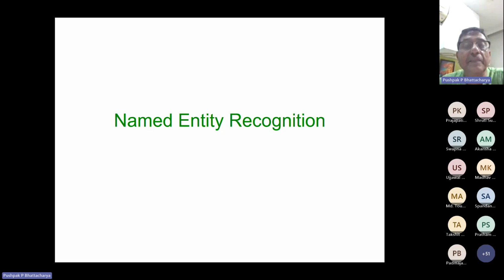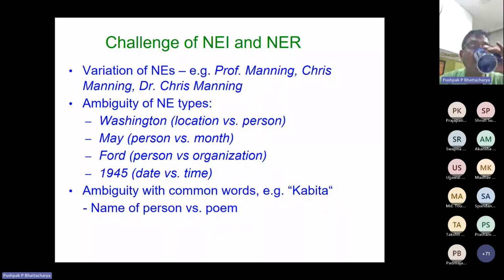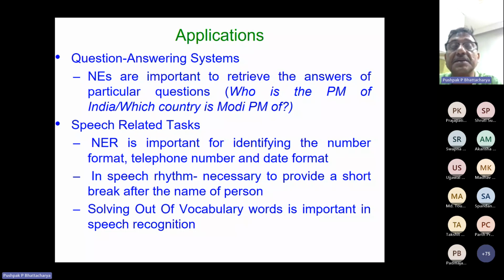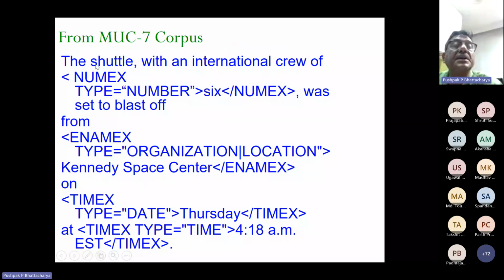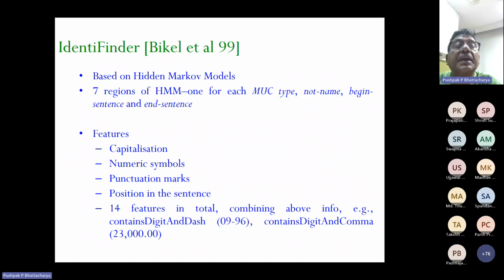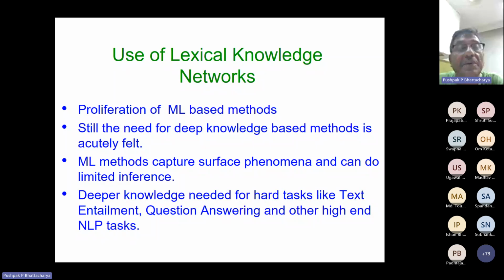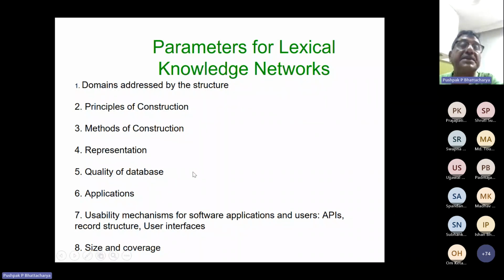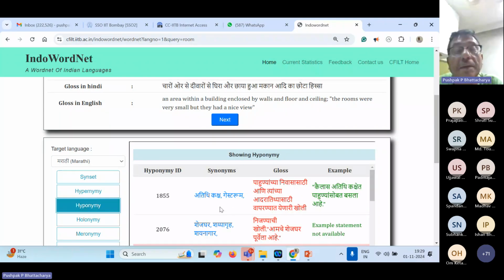Lecture 24: CS626 Named-Entity Recognition (NER) | Lexical Knowledge Network | IIT Bombay | 2024